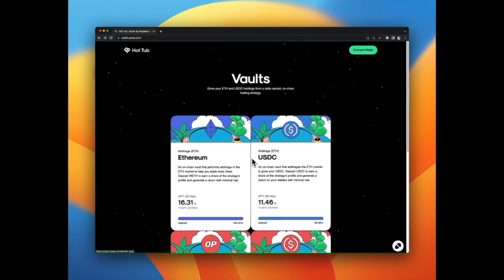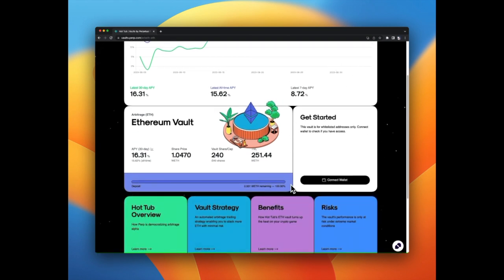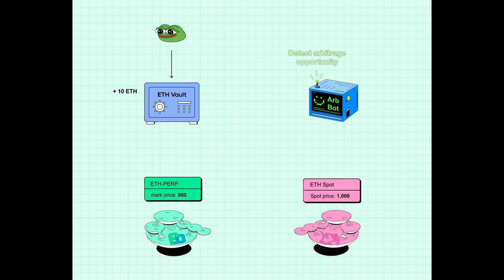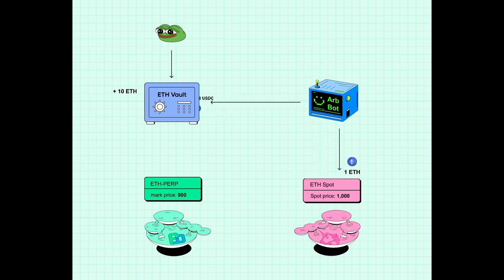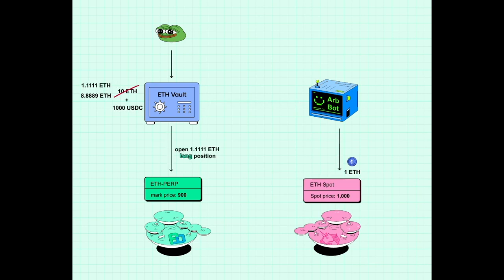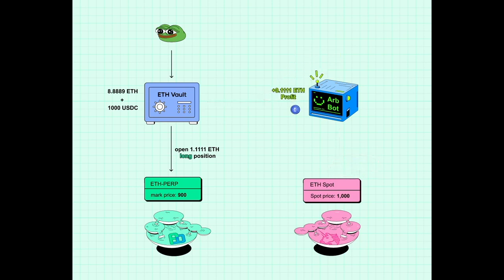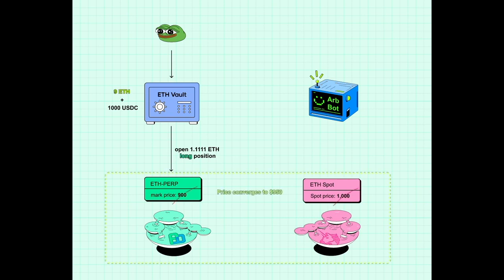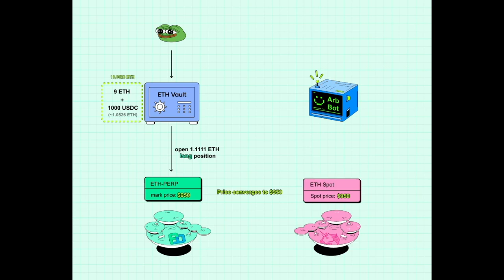Hot Tub ETH Vault: Strategy Explained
A short explanation of the strategy powering the Hot Tub's ARBETH-ETH vault.

Earn sustainable yield through an automated arbitrage strategy with Hot Tub

Further Resources